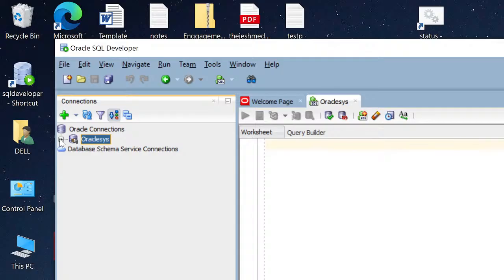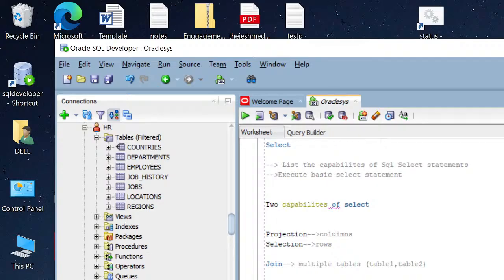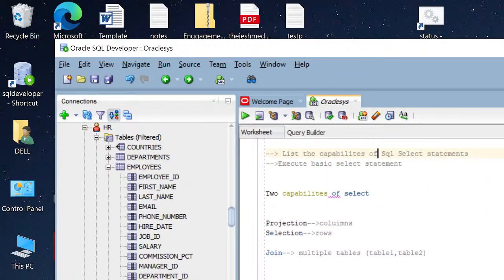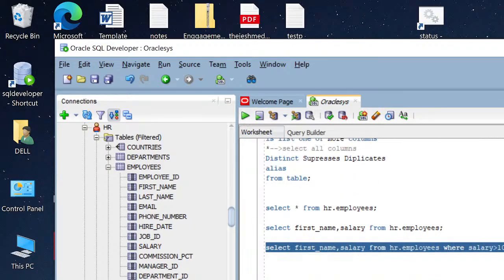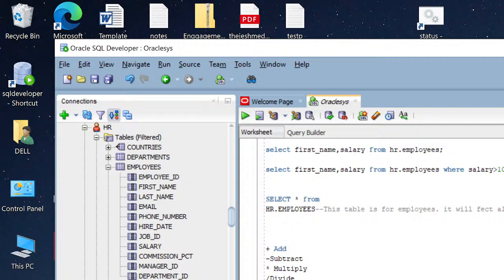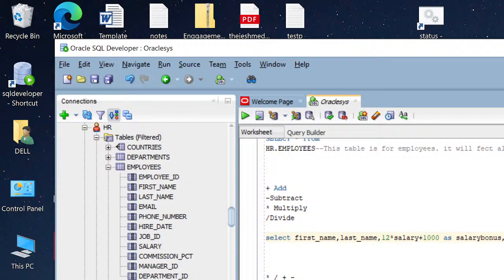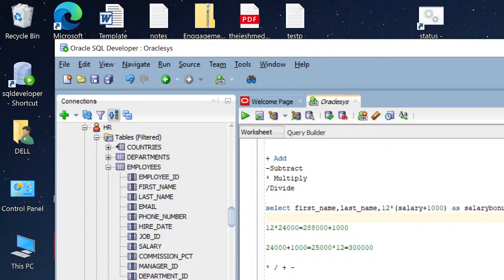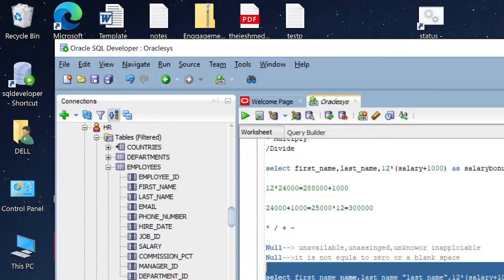BASIC SQL Learning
Sql query language learning